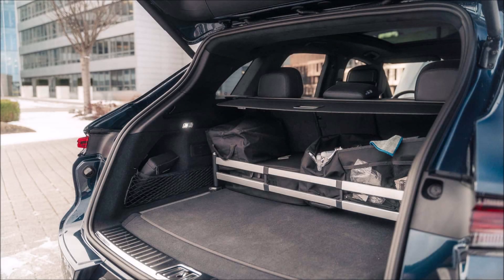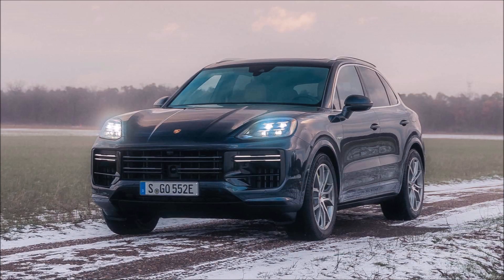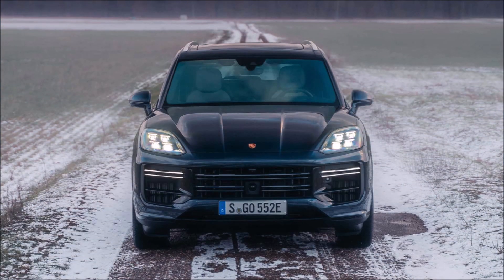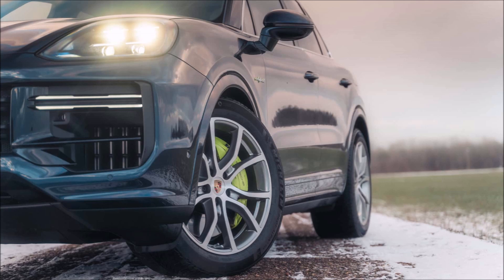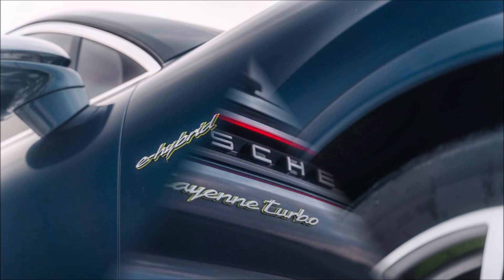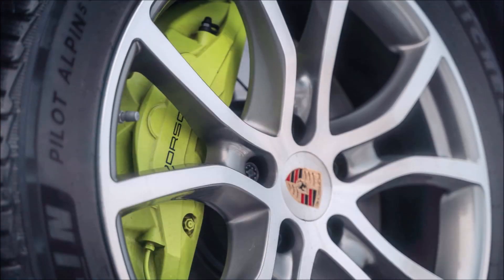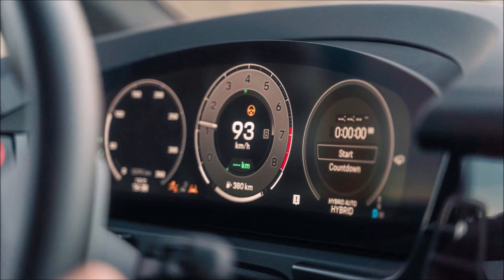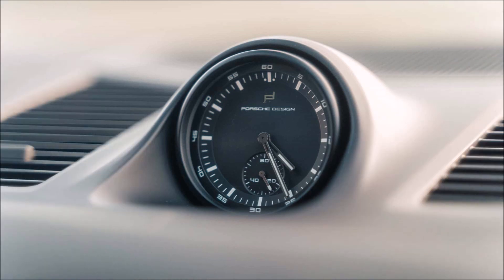Porsche Cayenne Turbo E-Hybrid 2024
Porsche Cayenne Turbo E-Hybrid 2024 footage